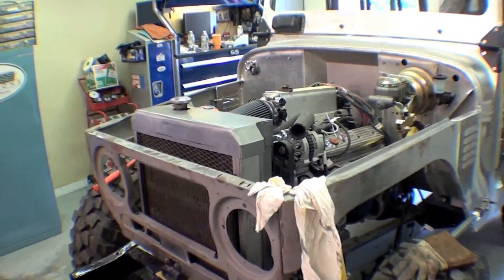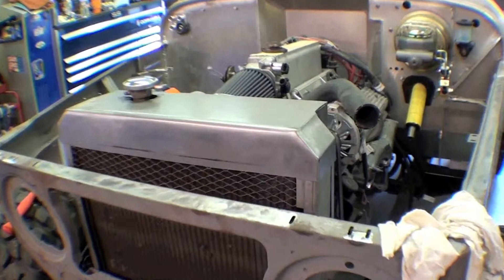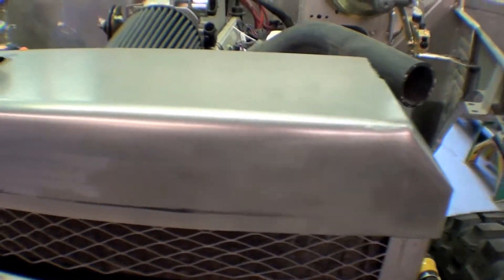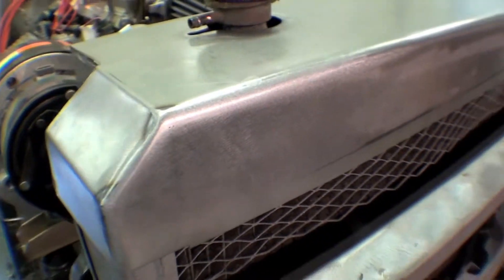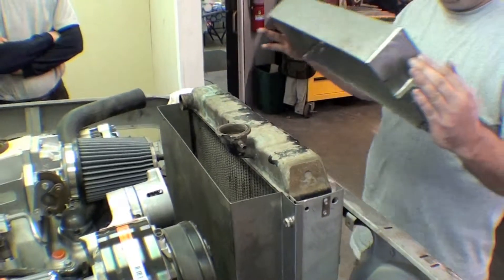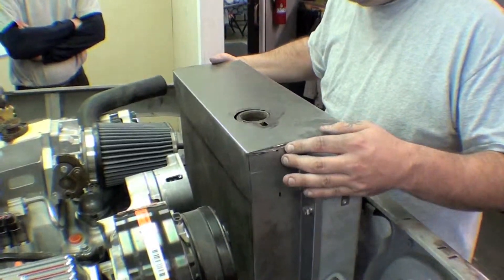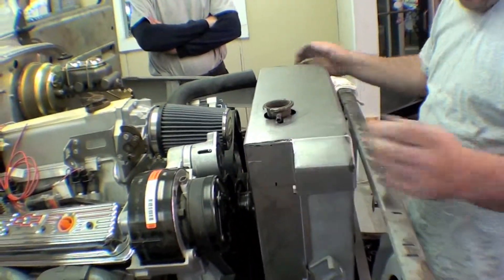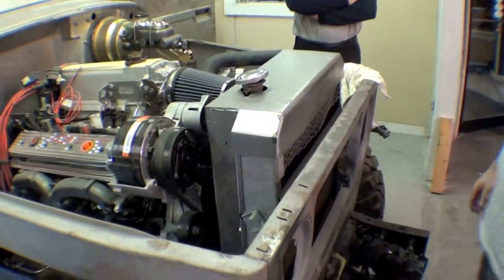1976 FJ40- Chevrolet V8 Restoration | Video 70